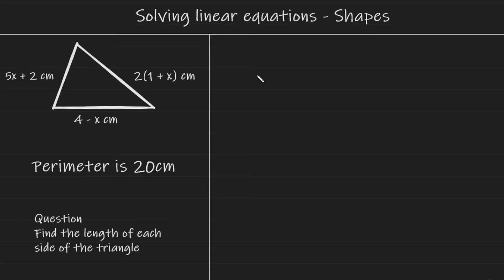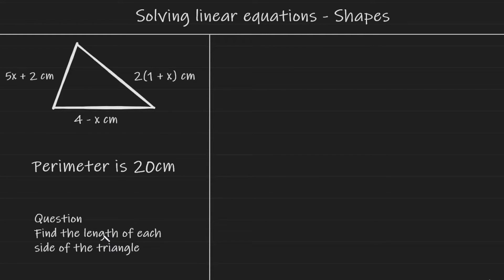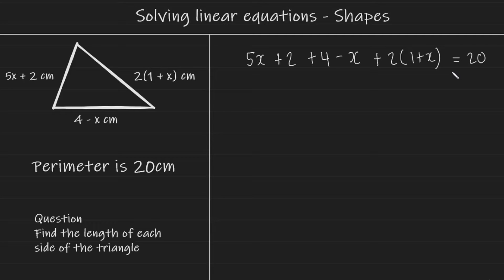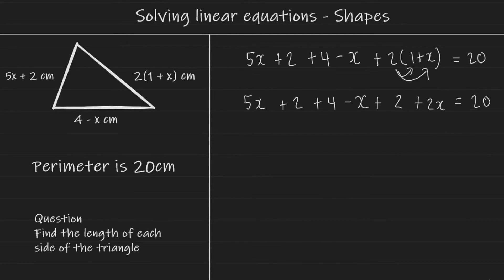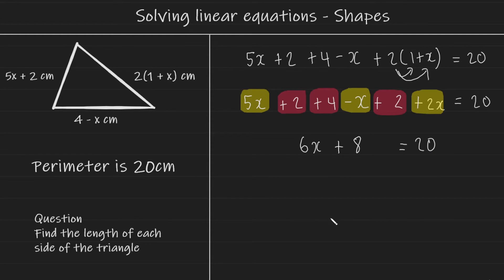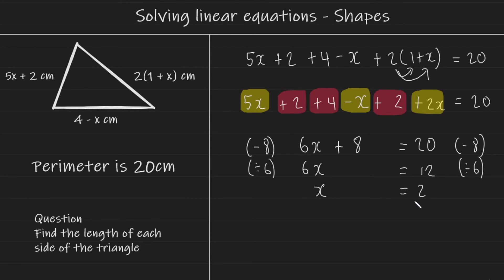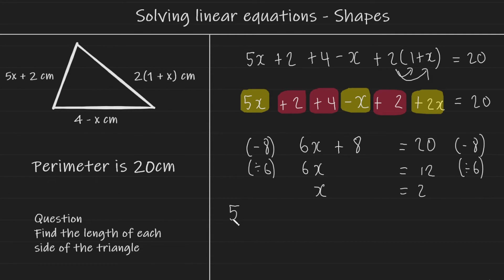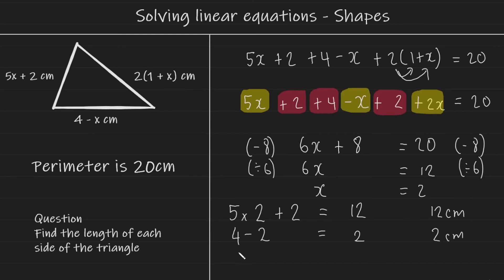Solving linear equations with shapes - GCSE Maths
In this video, we learn how to solve a linear equation involving a triangle. The perimeter is given and the sides of the triangle are algebraic expressions. It would be beneficial for you to see the previous videos in the playlist about solving linear equations.

gcse maths
gcse revision maths